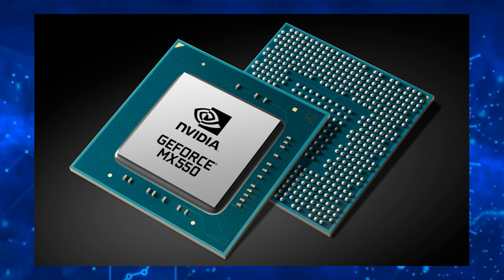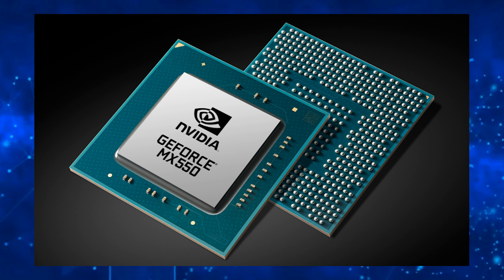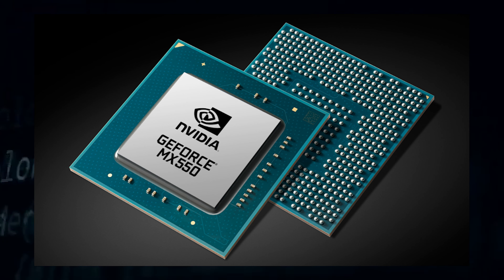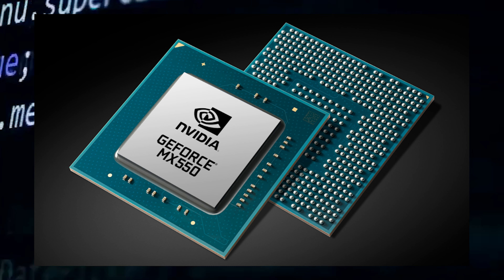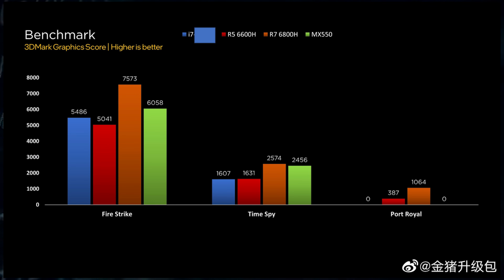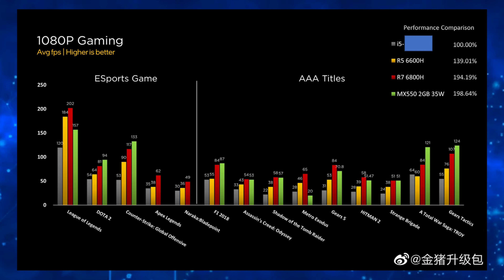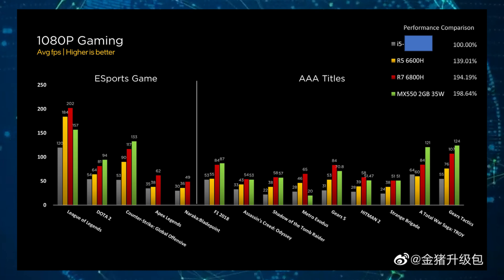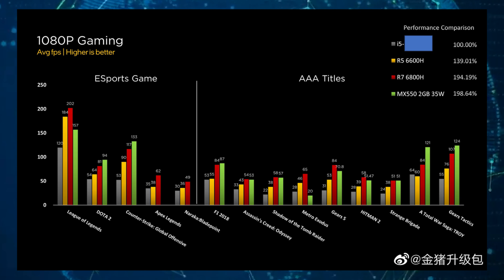NVIDIA GeForce MX550 dGPU Barely Outperforms The AMD RDNA 2 ‘Radeon 680M’ Integrated GPU In Gaming